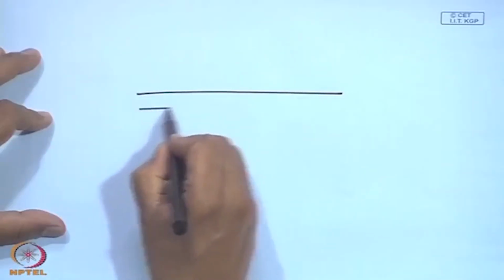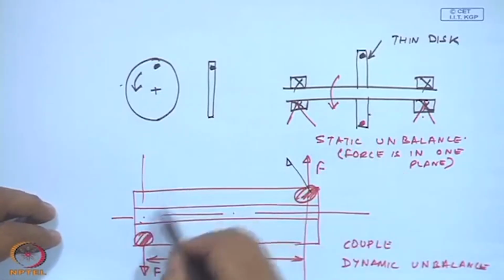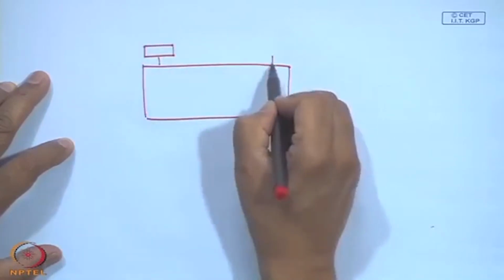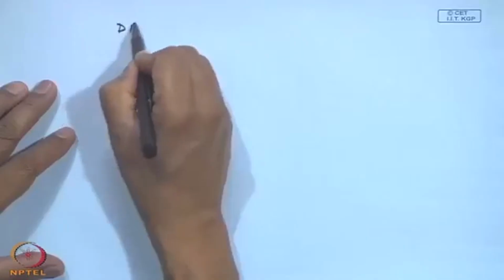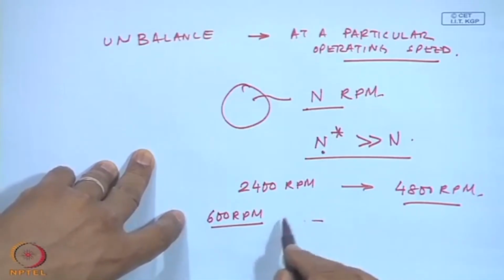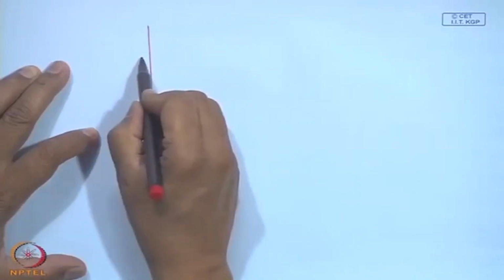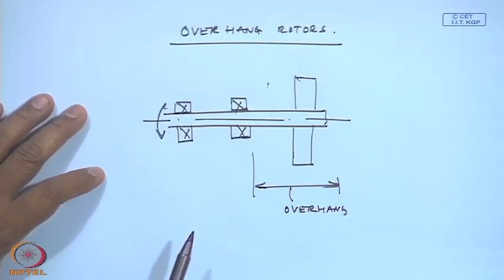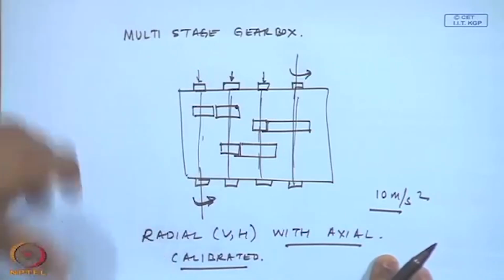Lec23: Unbalance Detection